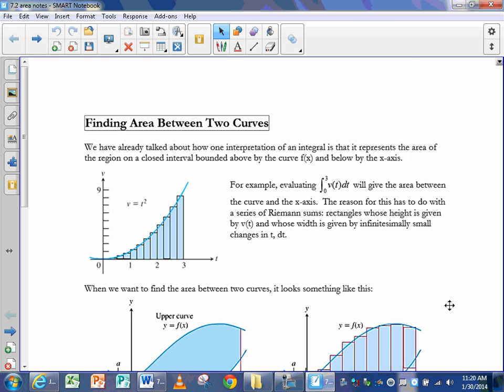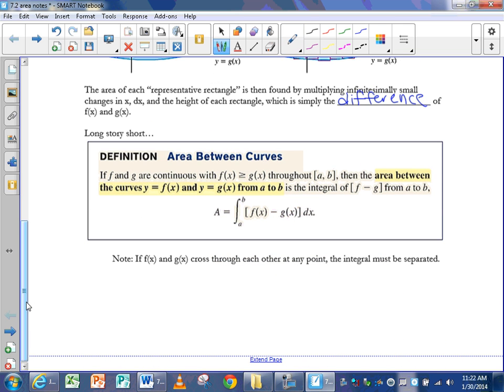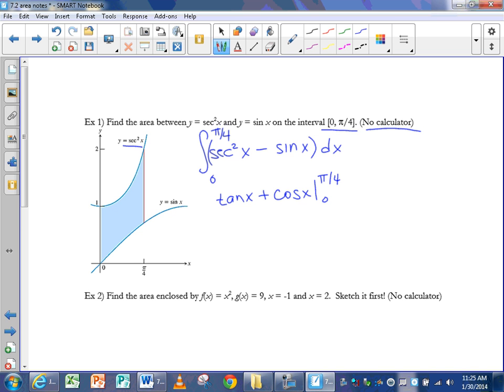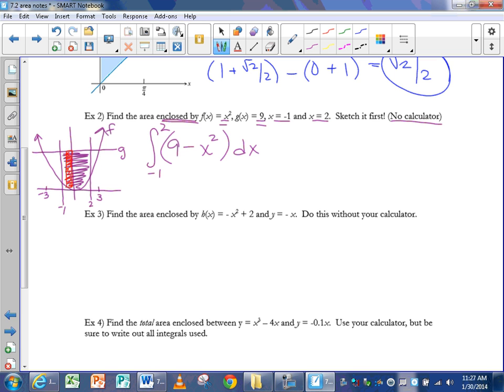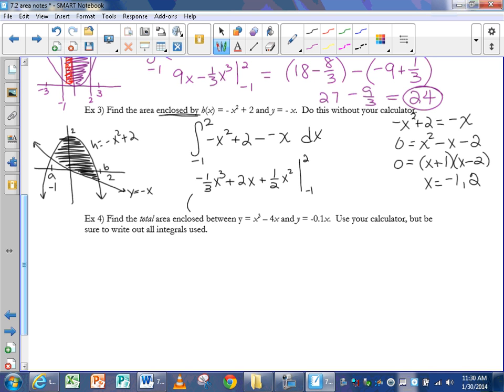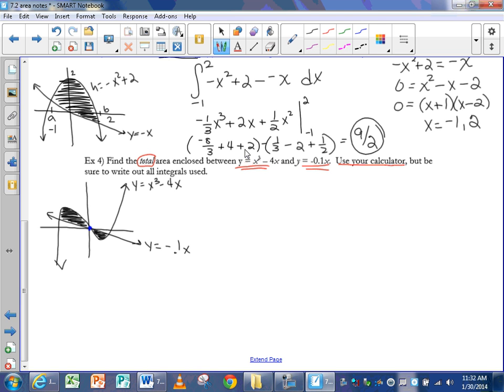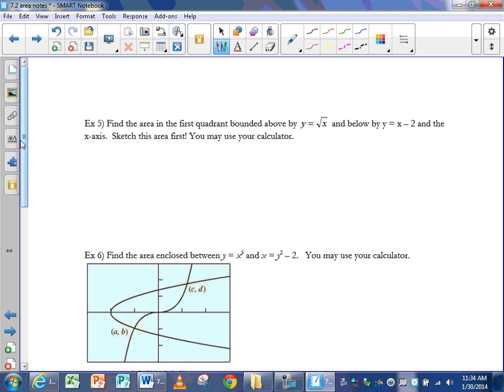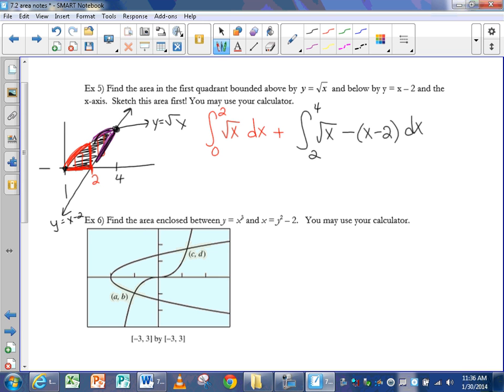Vibber BC Calculus 7-2 area notes part I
Finding the area between two curves in terms of x.